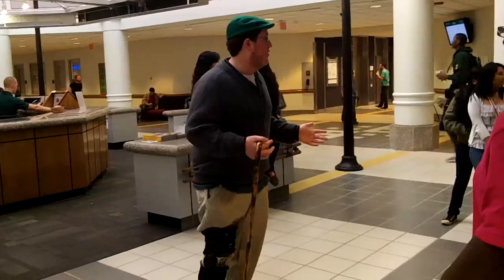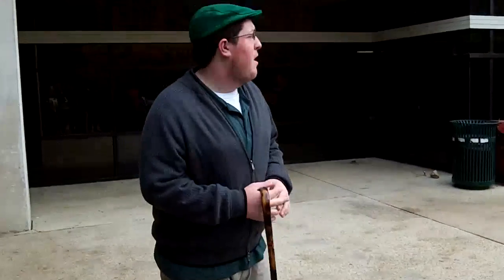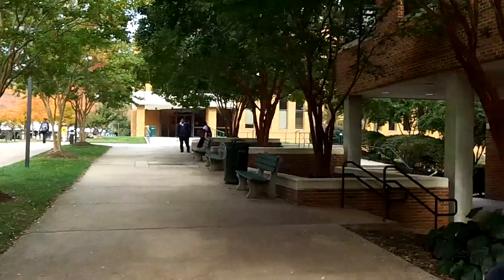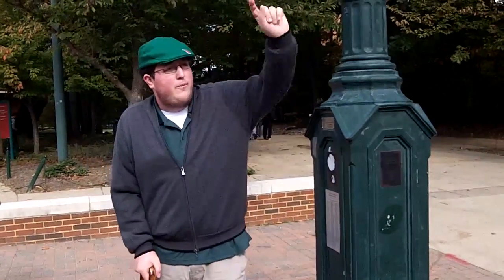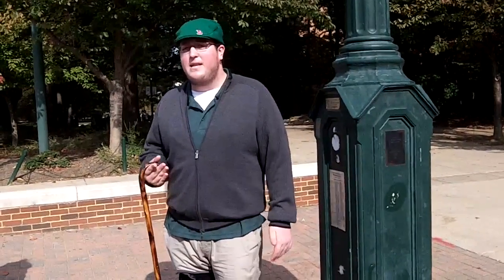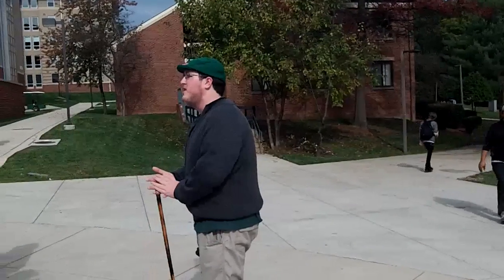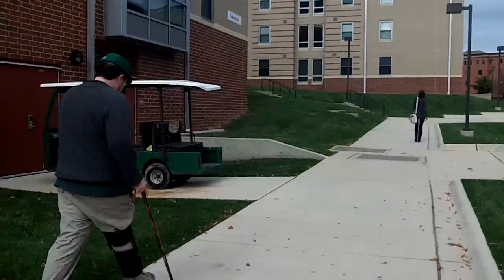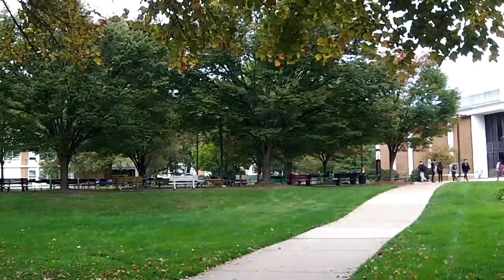GMU Tour 10-24-11